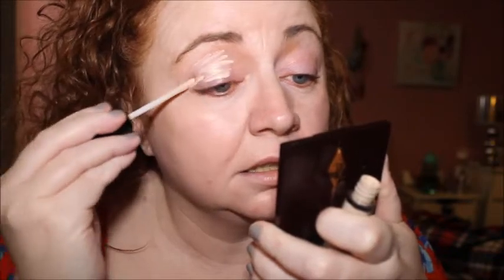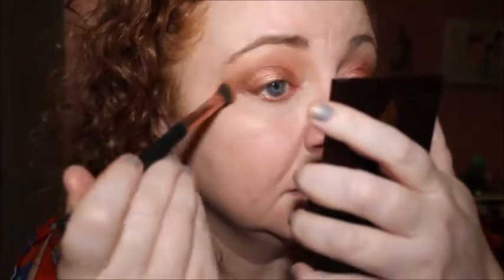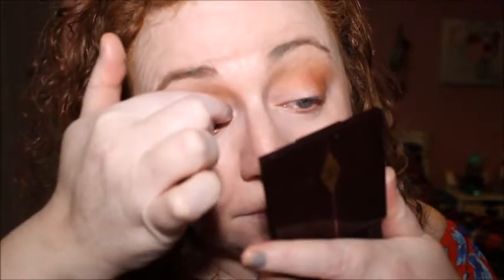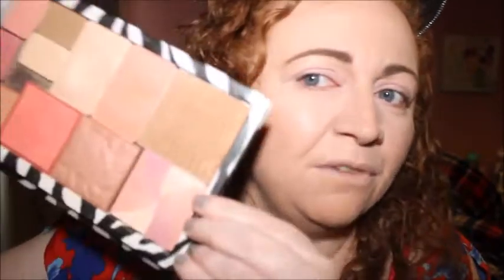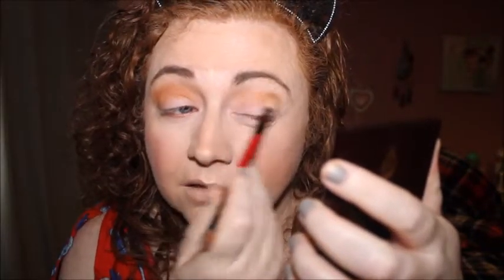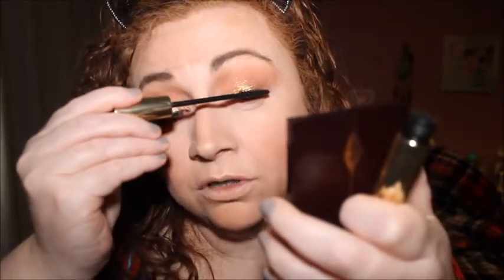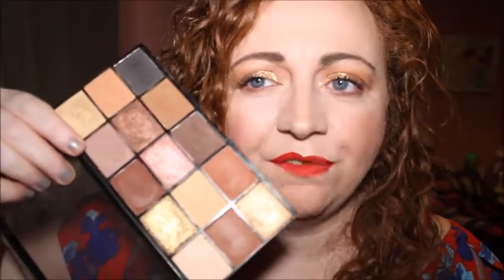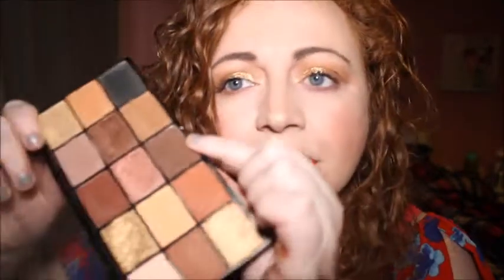3 LOOKS 1 PALETTE TESTING REVOLUTION RELOADED VELVET ROSE WHAT ARE MY THOUGHTS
Today I am testing another revolution reloaded palette this one is the velvet rose palette .

Here are my thoughts ?